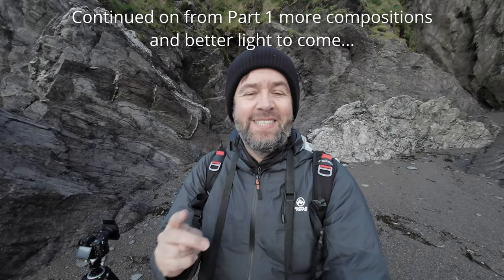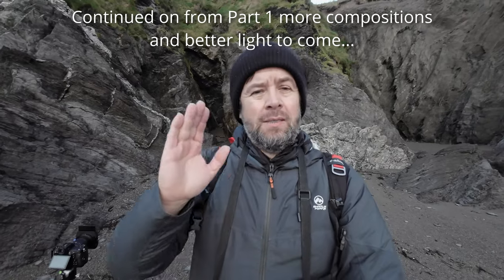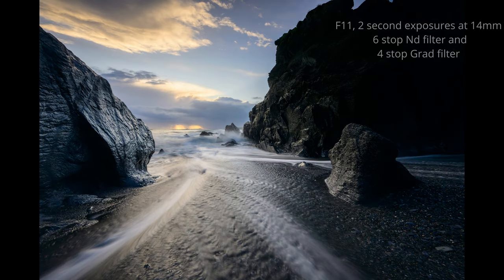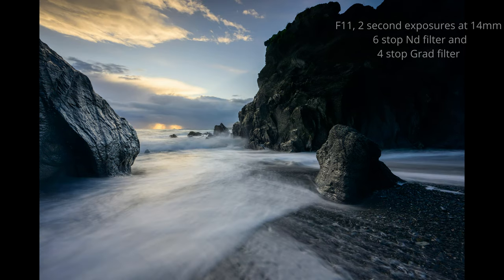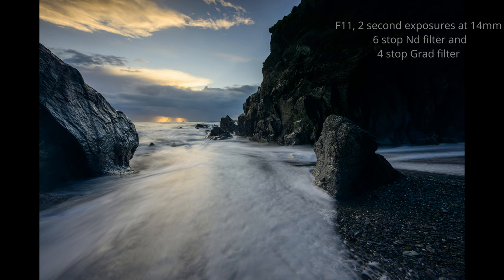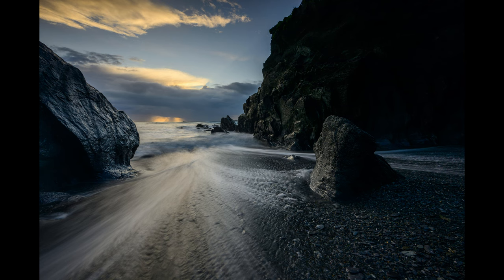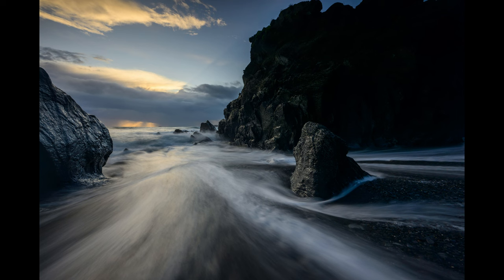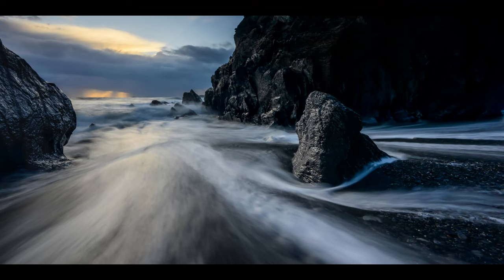Photography Vlog, West Cork Ireland Episode 2 Part 2: Awesome Light!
This is part 2 of my seascape Photography Vlog where I talk you and walk you through how I took the photographs and you get a glimpse into the mad world of my photography.
Mother Nature put on an amazing display and it was a pure privilige to capture it in some shape or form.
In this Vlog I explain what filters I used the thought process behind each shot and how I captured them.
If you are interested in Long exposure photography and want to get your own set of ND filters then please feel free to use my Formatt Hitech disocunt code HAYES10 to get 10% off their awesome filters worldwide.

0:00 Intro
0:31 What went wrong with the first location.
0:48 The first batch of photographs and the issue with them.
2:19 The second Location.
3:12 The first shot.
3:47 The second shot.
4:28 My first mistake.
4:43 Second Composition or is it?
5:11 Change of thought.
6:08 Here comes the light.
6:47 Test shot results in second location.
7:10 What is the light going to do?
7:36 Waiting for the right Wave.
8:16 Having doubts about this shot now.
8:40 Still waiting and wondering if this is a mistake.
9:08 The Third and fourth shot, not happy...
9:43 Fifth shot not good enough.
10:22 Sixth and seventh shot still not right.
10:44 Eight shot.
11:13 The choices you make define your results.
11:58 Finally the right wave.
12:11 Lucky 9th shot
12:32 Back to a previous location for a new shot.
12:53 10th shot and it's a good one.
13:30 11th shot not great.
13:45 12th shot (with seaweed)
13:58 13th shot
14:15 Close call no.1
14:41 14th shot (happy with that)
15:18 15th shot
16:10 Final composition
16:37 Second last shot and my favourite of the day.
17:06 Last shot of the day.
18:25 close call no.2